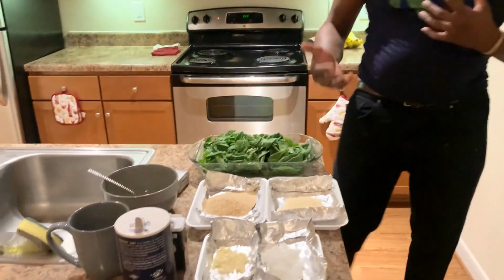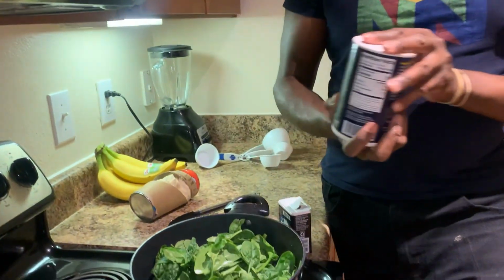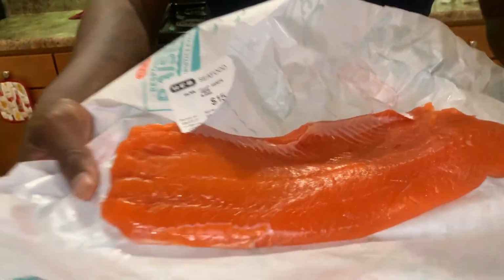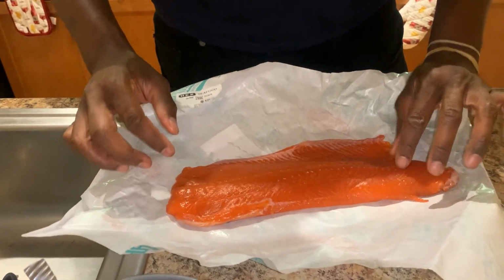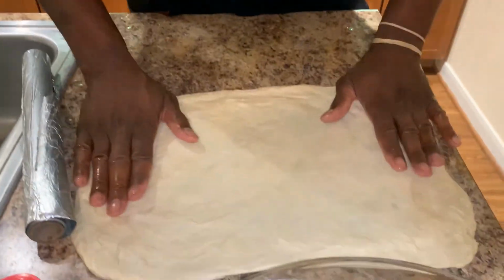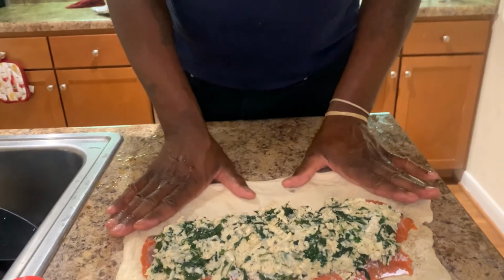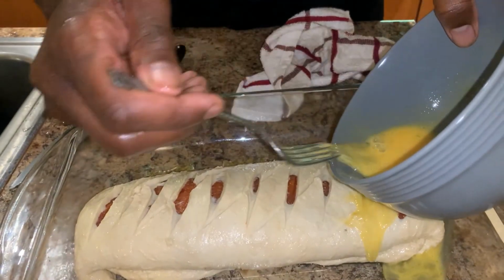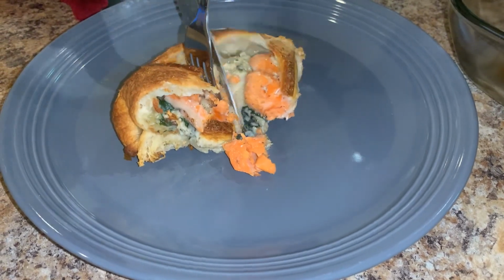OG cooked a Salmon Wellington for the first time.